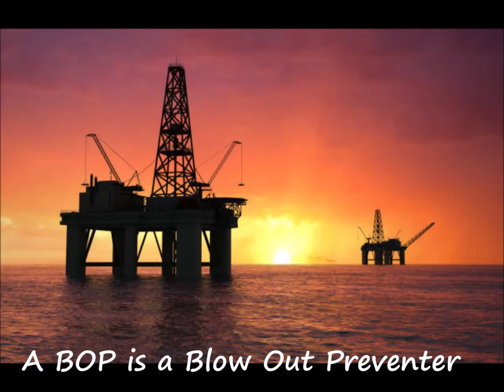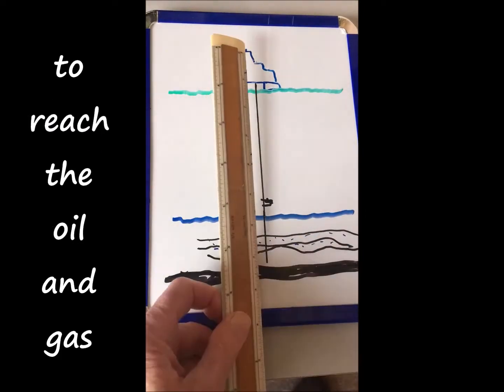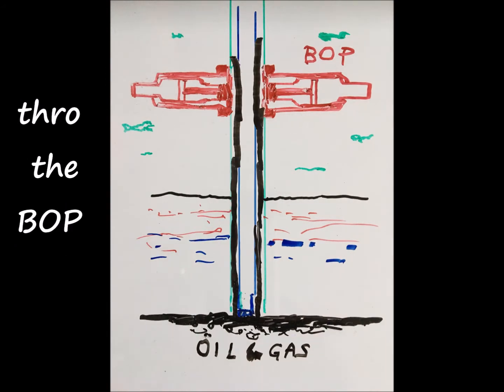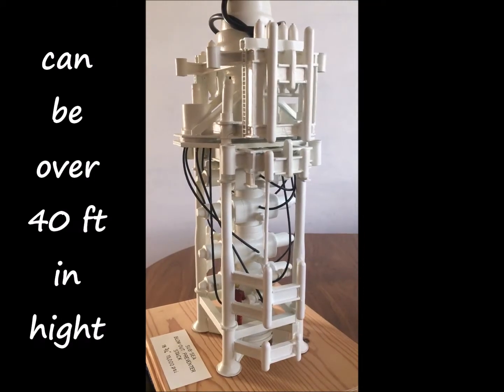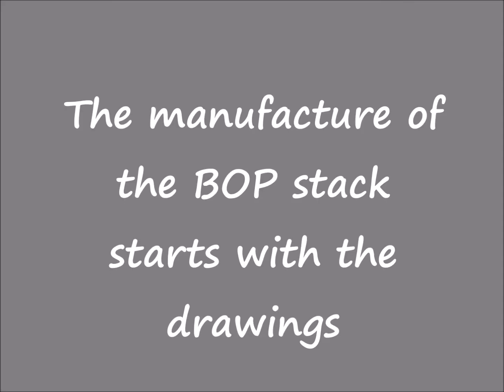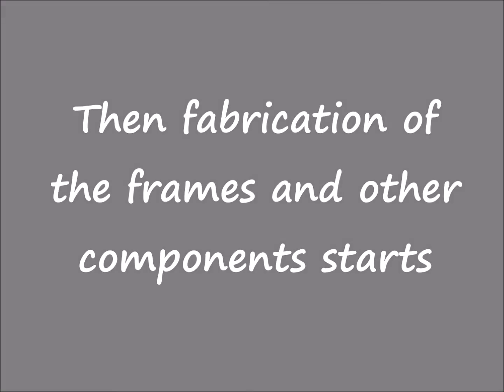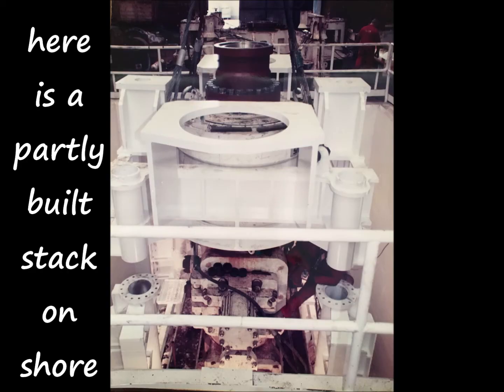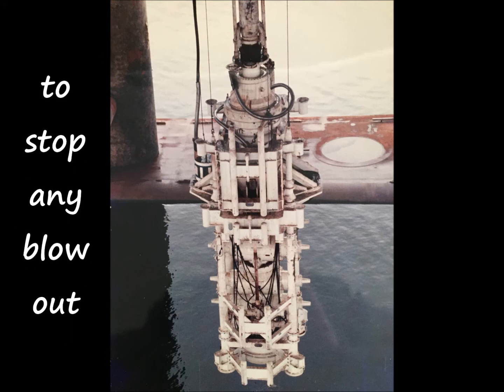What is a Subsea B.O.P., what does it do and how is it made.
Oil production in the North Sea is highly regulated to prevent disasters. Subsea blow out preventers (BOPs) are very important in this respect, used to control the flow of oil and to prevent a blow out, thus protecting the crerw, the oil rig and the environment.